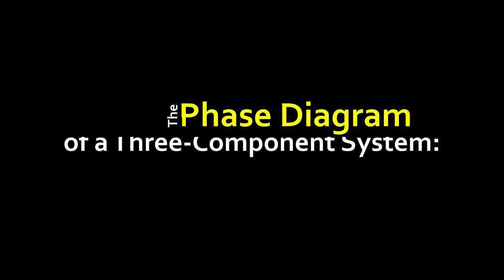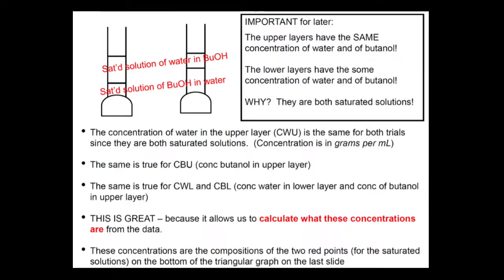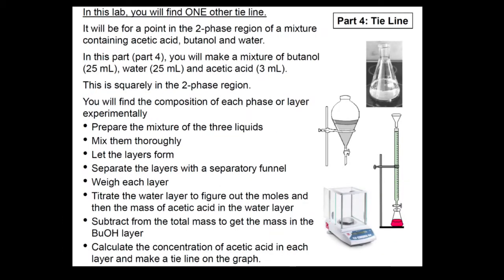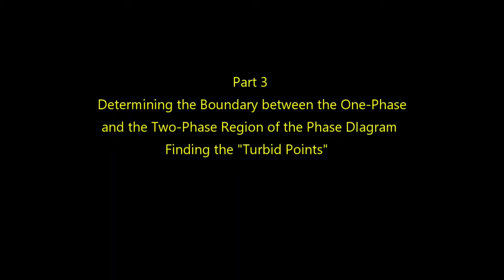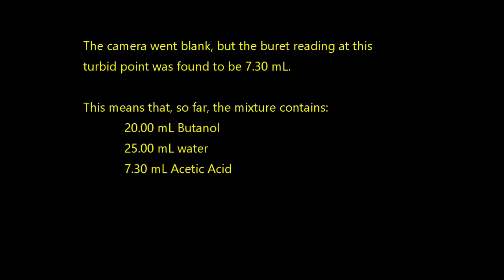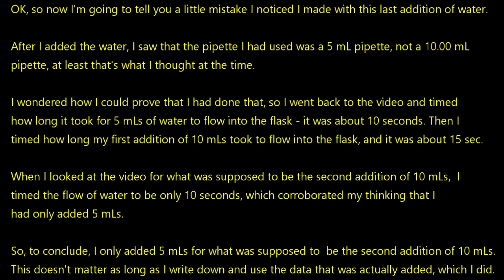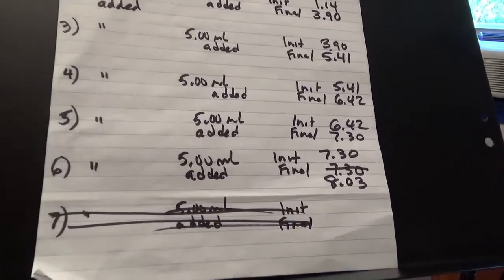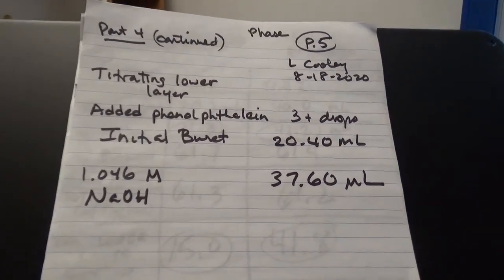The Phase Diagram of a Three Component System: Water, 1-Butanol and Acetic Acid